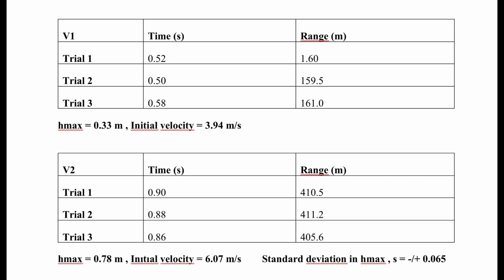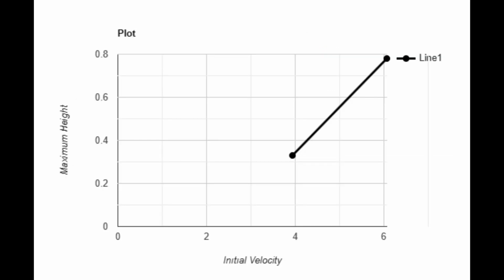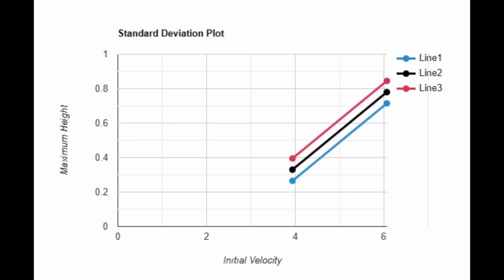Bilkent University PHYS 101 Lab Project- Biricik Zeynep Geyik